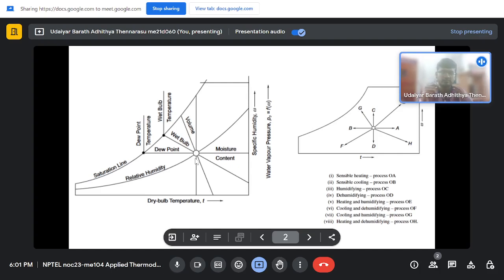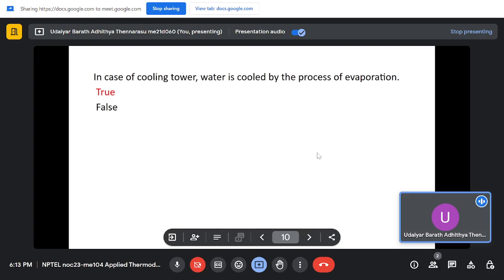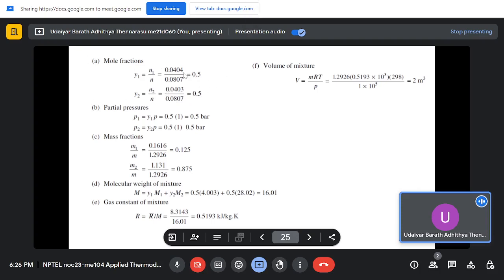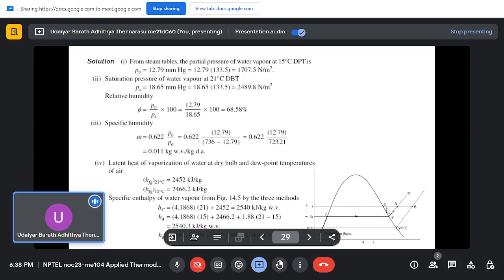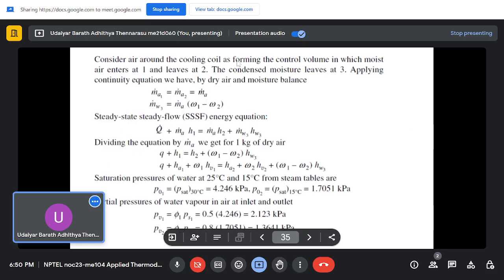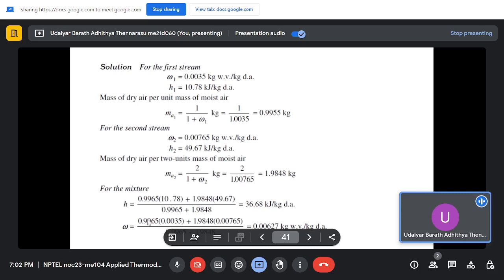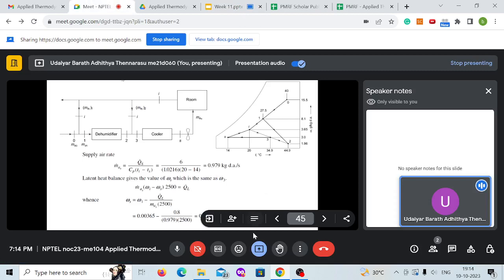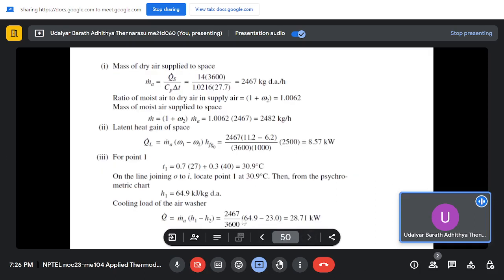NPTEL Applied Thermodynamics- Problem solving session- Week 11